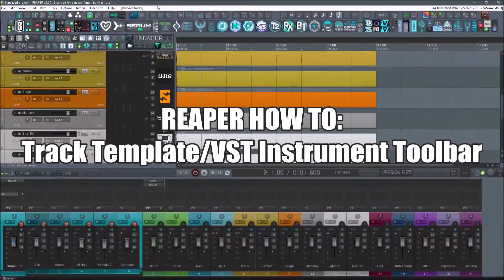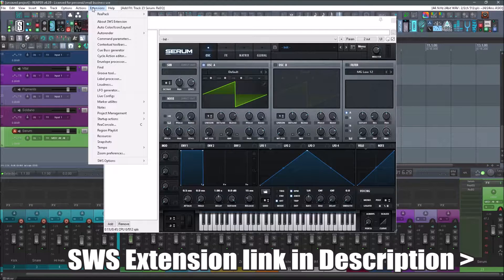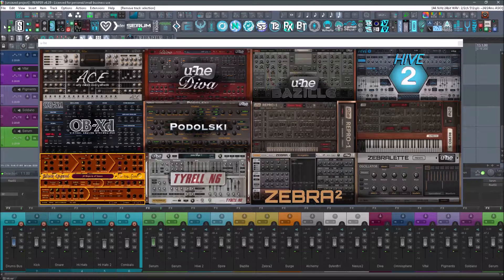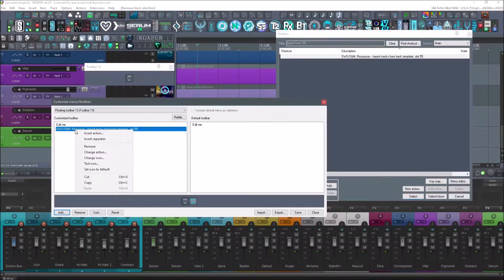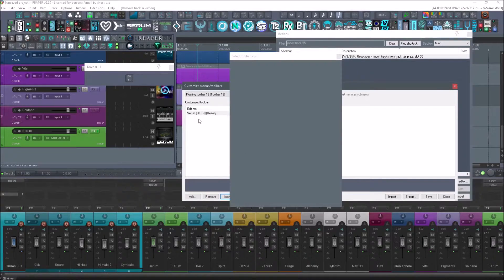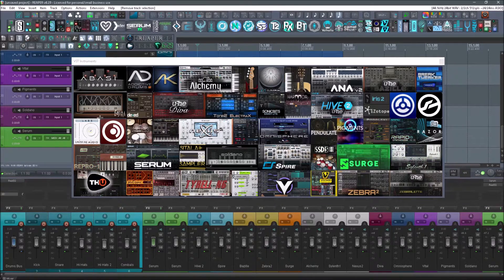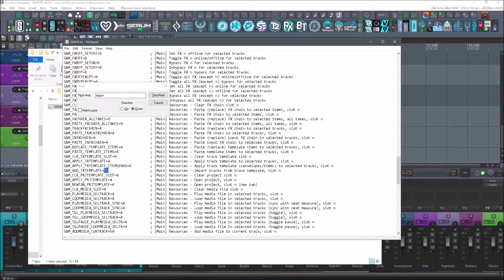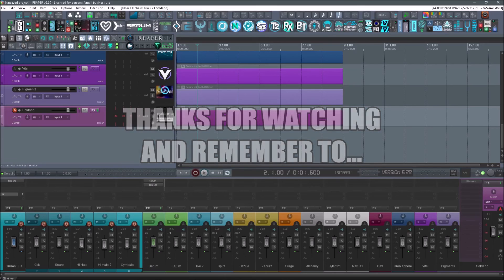Reaper: How To Make A Custom Vst Plugin Toolbar Menu